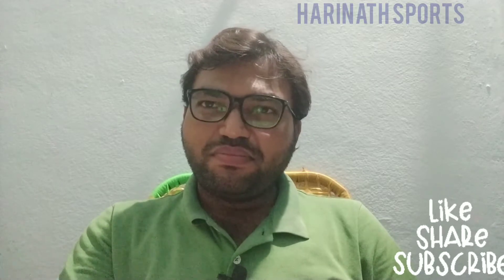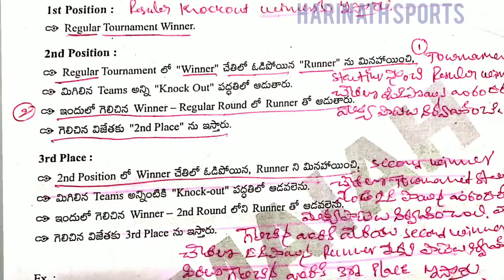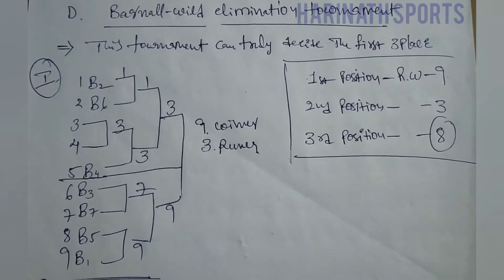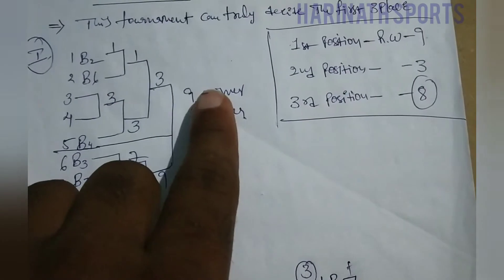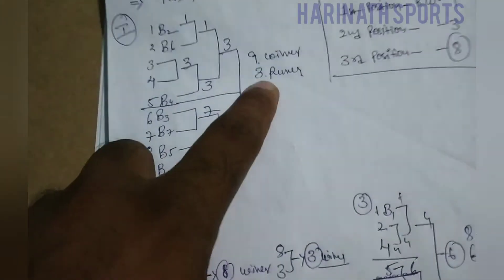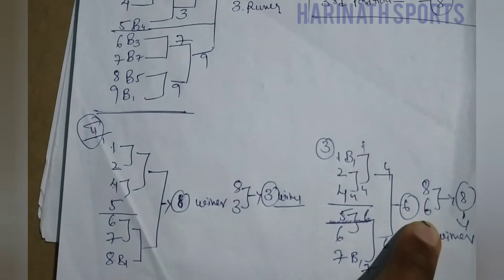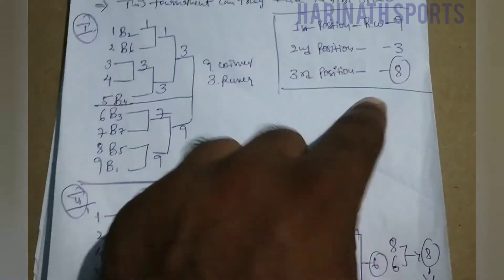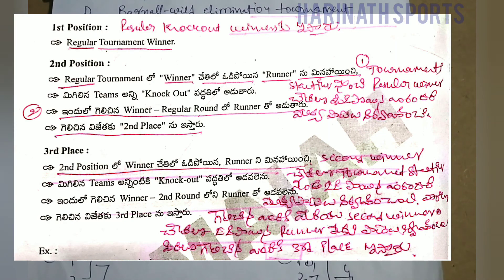Bagnall-wild elimination TOURNAMENT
seading and spl seading

consolation type 1 and type2

DOUBLEKNOCK-OUT